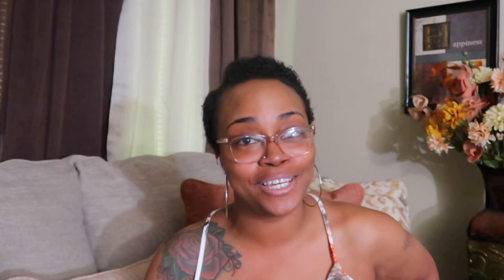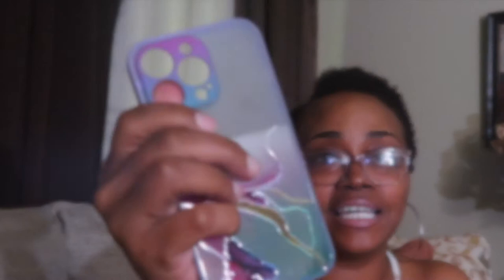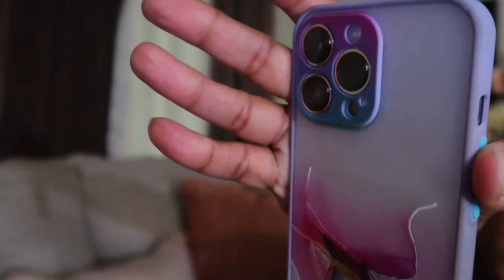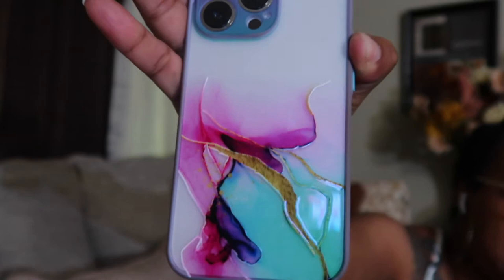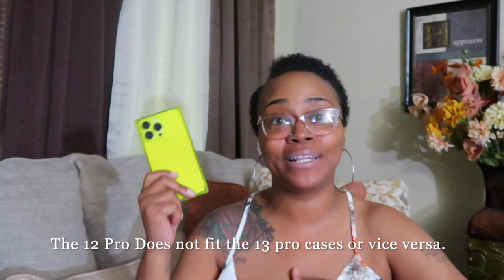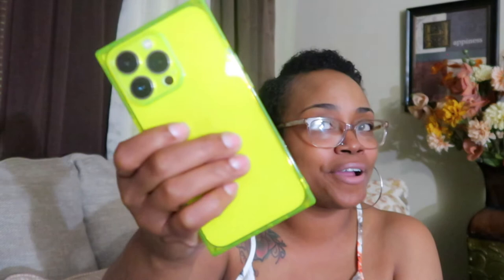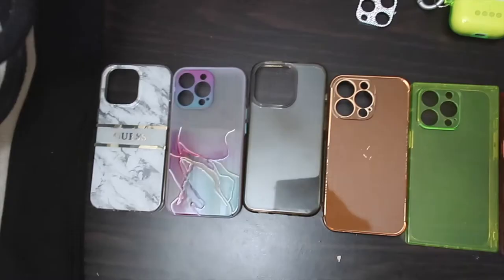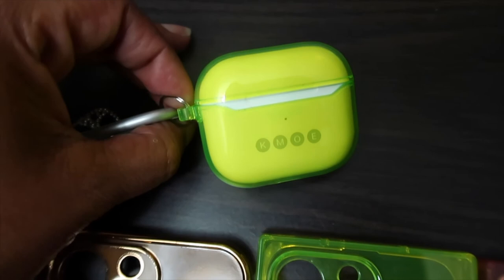Iphone 13 Pro Phone Case Collection | Amazon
Hello and welcome . Today's video is all about my Iphone and accessories. Watch my Iphone 13 Pro Phone Case Collection mostly from Amazon..

🖤Like my new music? Join here for free for 30 days and try it out by clicking my link:

🤎:Want to send me something to review or a gift?

⚠️NEW ADDRESS ALERT!!⚠️

Case 1
Case 2
Case 3
Case 4
Case 5
Case 6
Lens Protector
Airpods 3 Case

Chapters:
00:00 What Was Your First Iphone?
01:12 My Current Iphone
01:52 Case 1
02:32 Case 2
04:07 Case 3
05:10 Case 4
07:05 Case 5
07:56 Case 6
08:41 Lense Protectors
10:05 Airpods 3 Case
10:48 Close Up Of All Cases